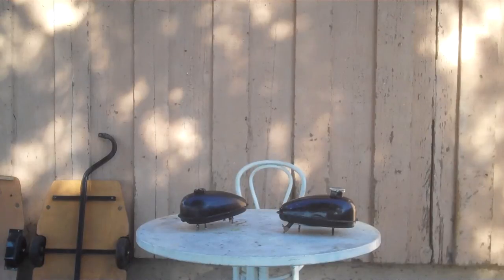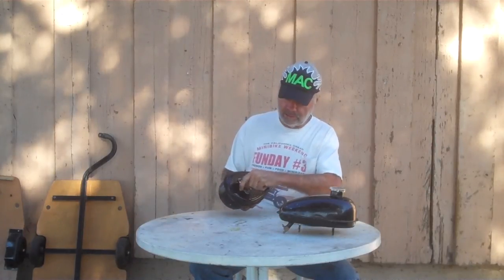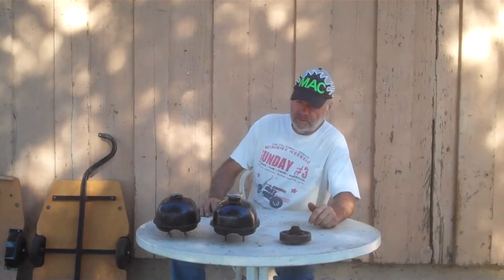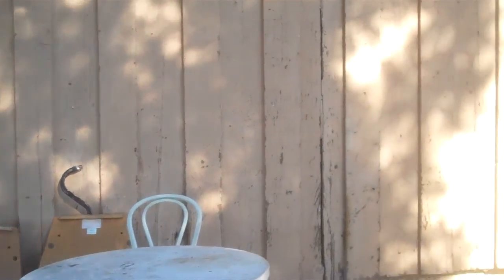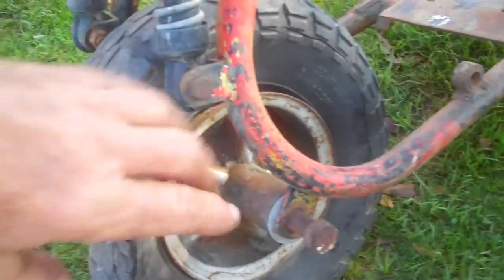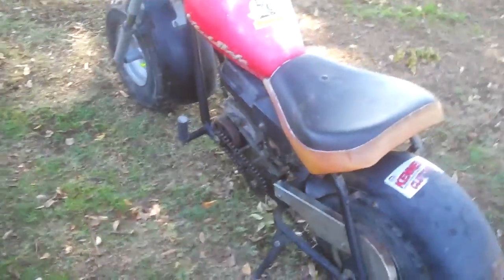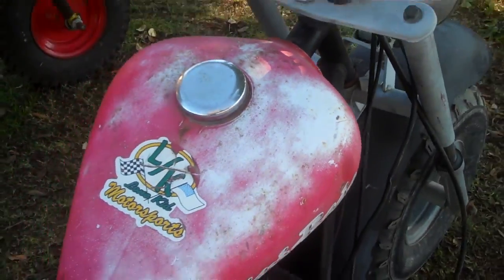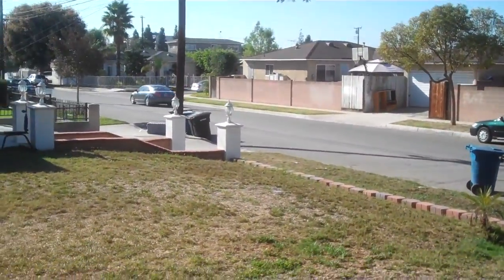Mac's Swapmeet Treasures SoCal 11-21-14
A few items I purchased at a local Swapmeet.